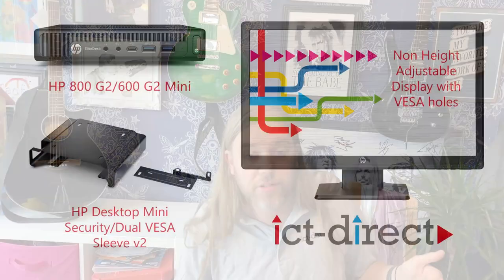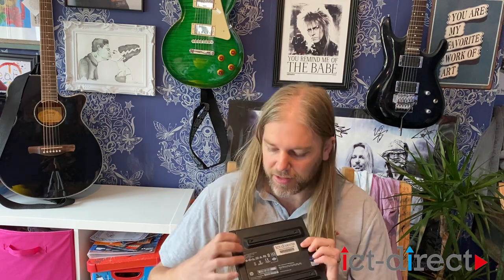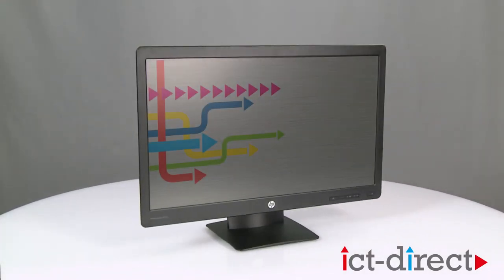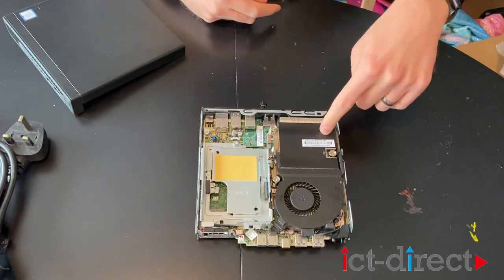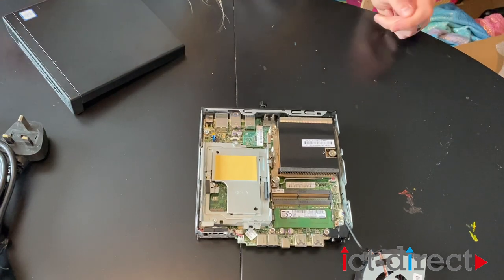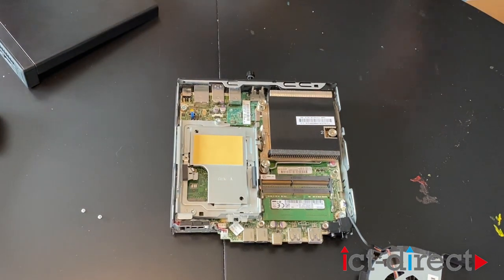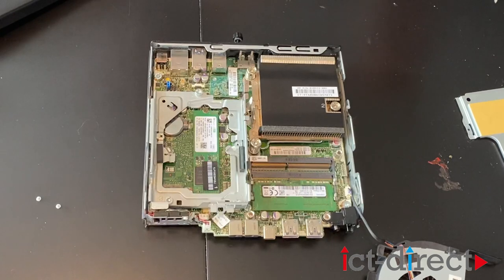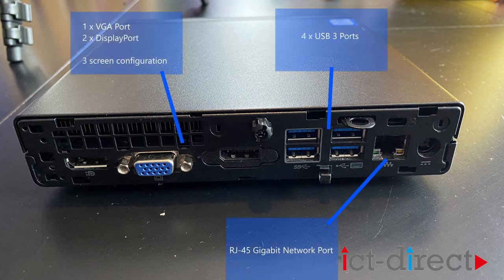ICT Direct | The HP 800 G2 Desktop Mini and Versatile VESA Security Mount Review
Dave shows off the superb HP Elitedesk 800 G2 Desktop Mini PC and the incredibly useful VESA Security mount bracket.
These are perfect for School and Public Sector settings and come with up to 5 years warranty!